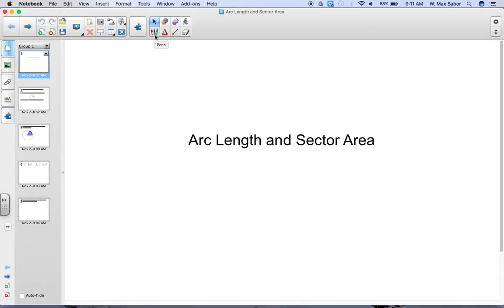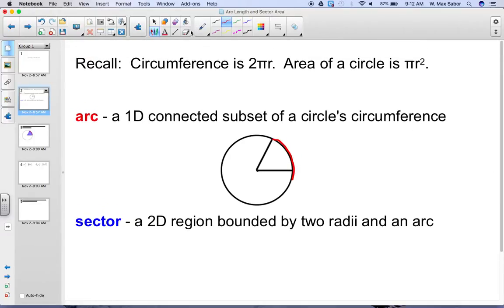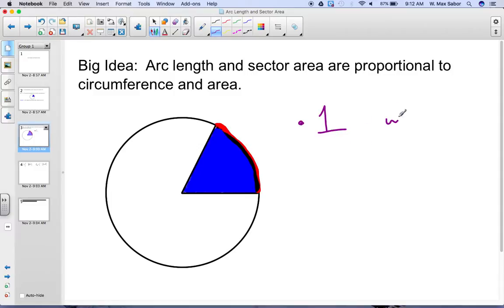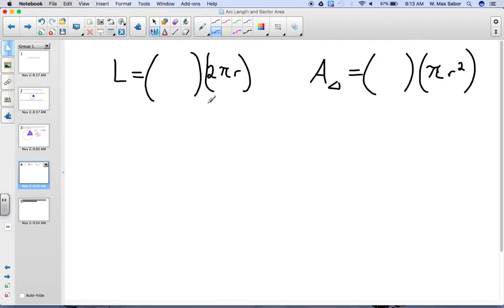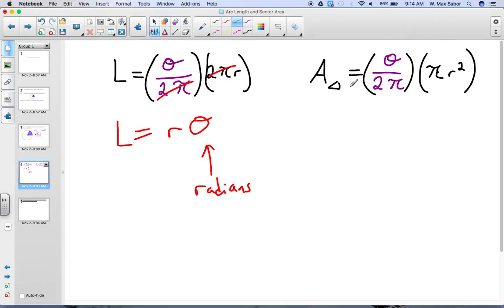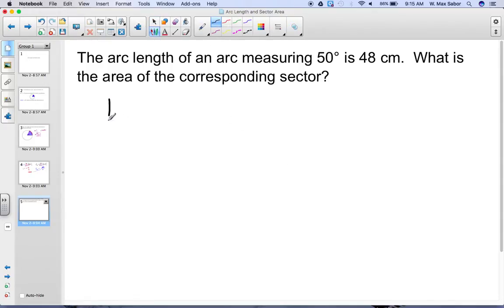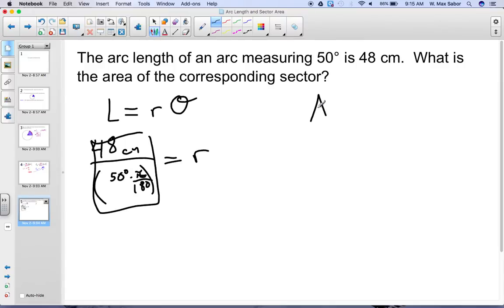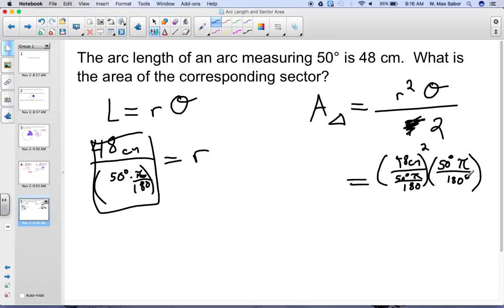P4.a (3/3) Arc Length and Sector Area